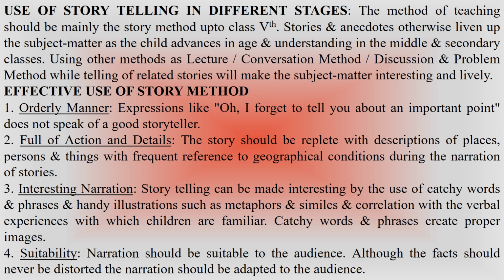Dr. Nidhi Darbari/ STORY TELLING- TEACHING DEVICE Meaning , Advantages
STORY TELLING- TEACHING  DEVICE- Meaning , Advantages